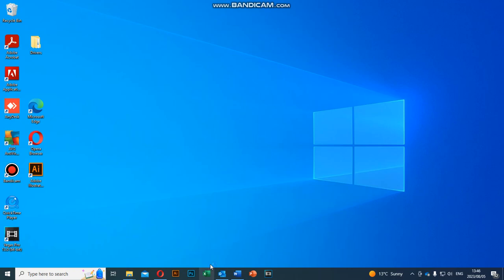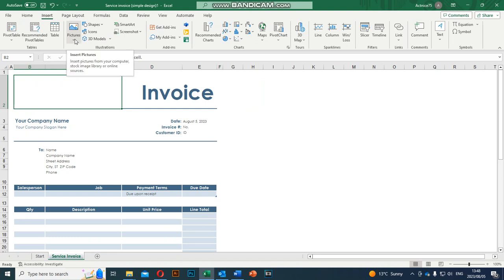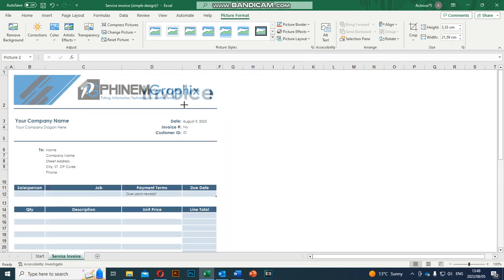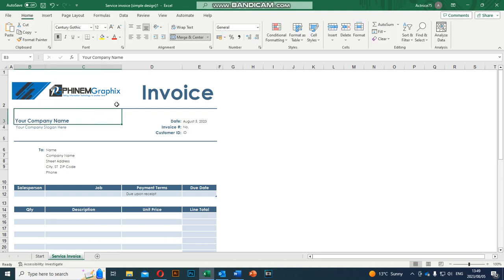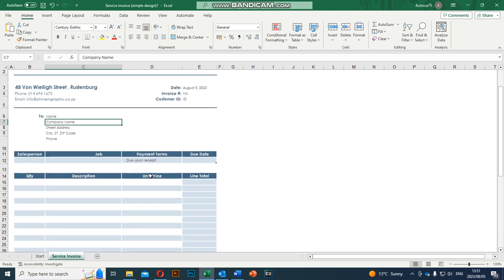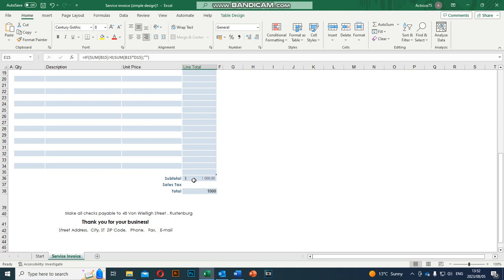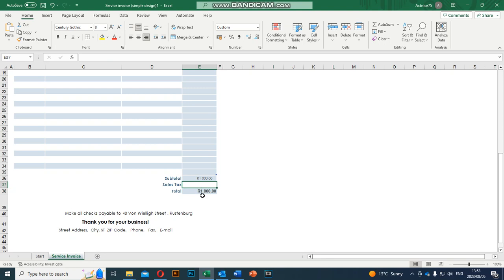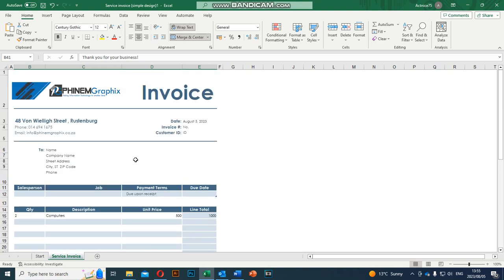How To Create an Invoice in Excel in Less Than 10 Mins 2023 - Microsoft Excel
In this video I show you the easiest way to create an invoice or quotation in less than 10mins in Excel.